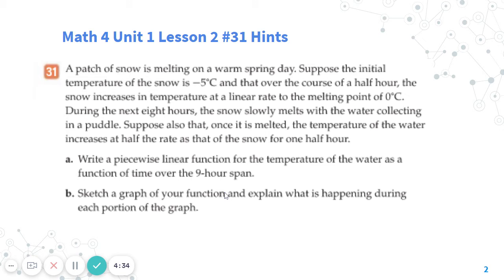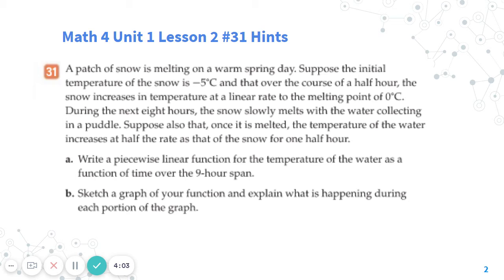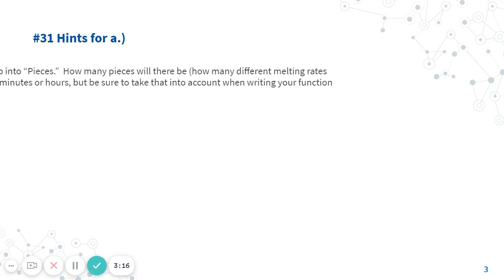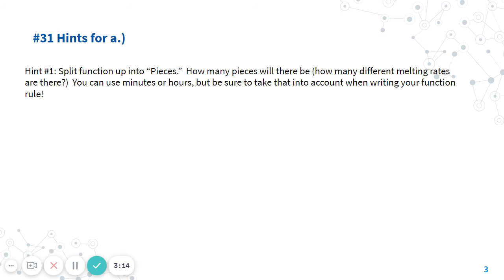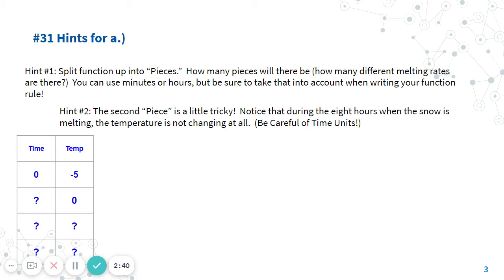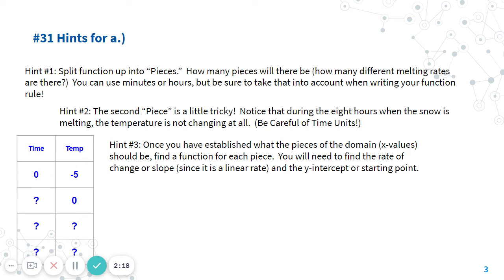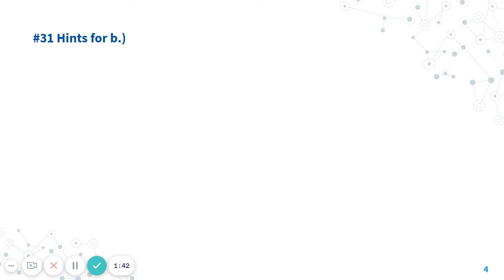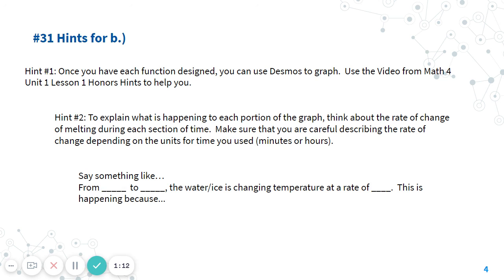Math 4 Honors Unit 1 Lesson 2 Hints